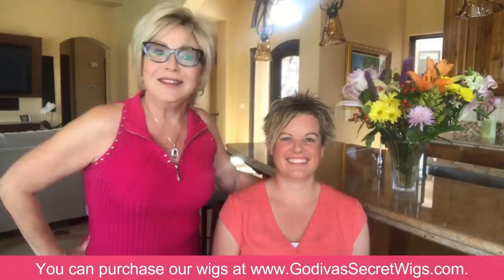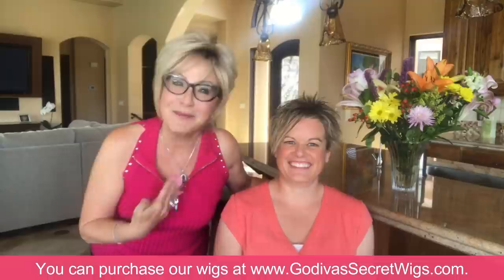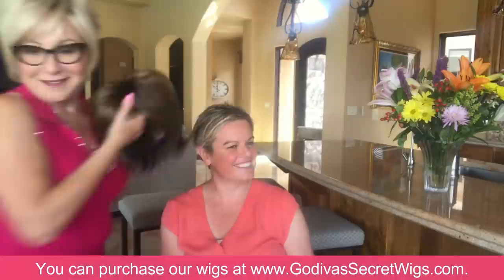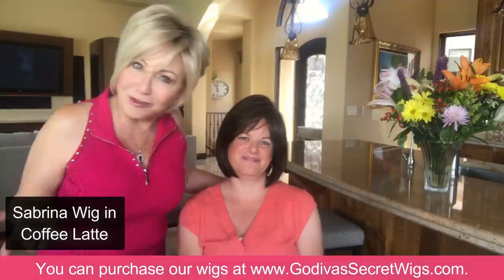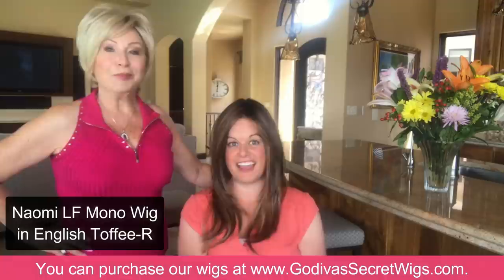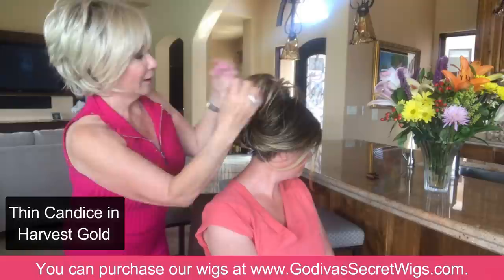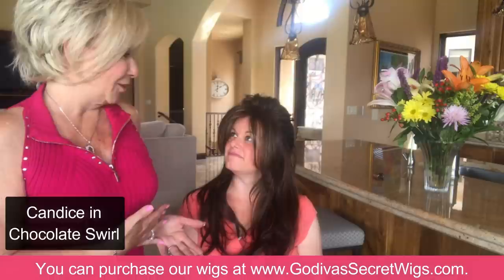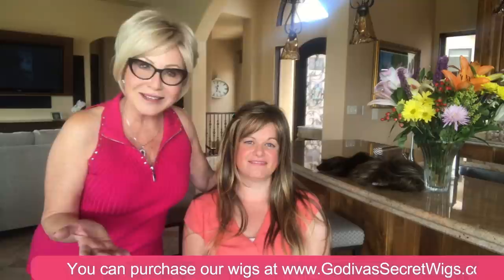9 Wig Options for Client with Fine Hair (Official Godiva's Secret Wigs Video)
CLICK "SHOW MORE" FOR WIG LINKS AND DETAILS.

In this video, Rochelle is joined by first-time wig wearer, Jessica and her mom, Rebecca. Jessica has short, fine hair and has never been able to have the hair she's always wanted. until today! Rochelle will take Jessica on a wig tour, showing her wig styles that are similar to her own hair, and other wigs that are completely different. She will try on short, spikey wigs, pageboy wigs, layered wigs, a wig that features a monofilament top, lace front and is hand-tied, long wigs, and more! Jessica will try highlighted blond colors that are similar to her own hair, as well as gorgeous dark wigs. In this first wig experience, Jessica will really get a taste of everything...and you'll never guess which wig she chooses as her own!! Watch to see :)